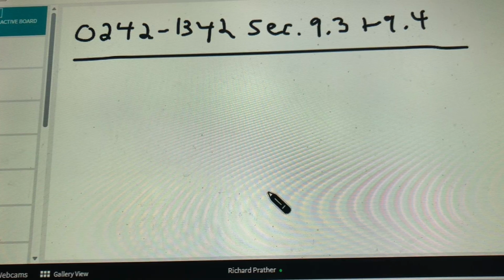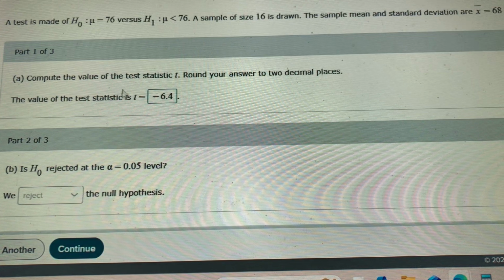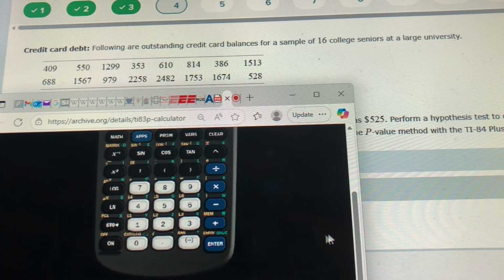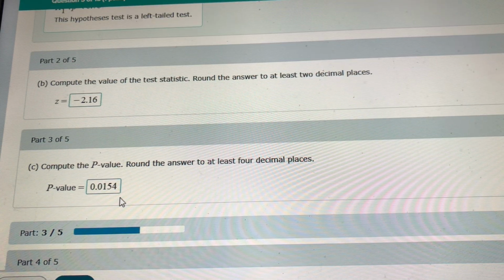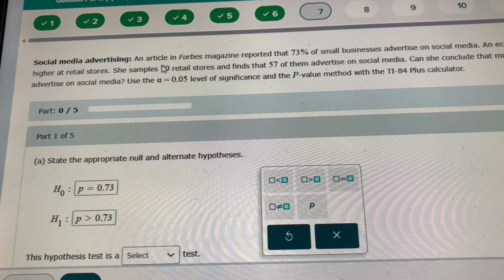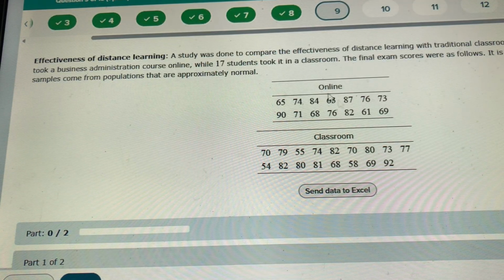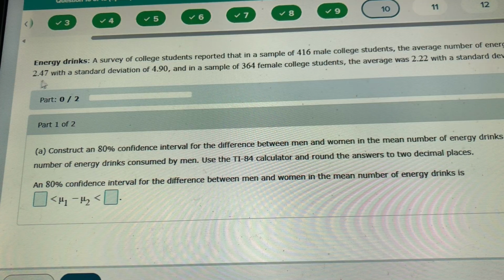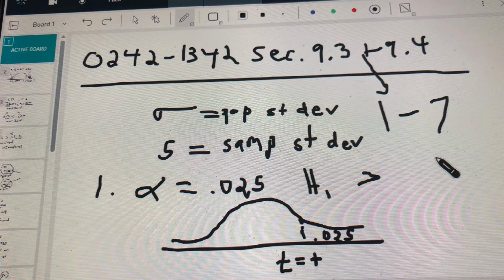0242-1342 Sec. 9.3-9.4